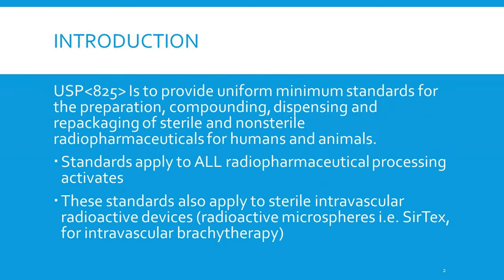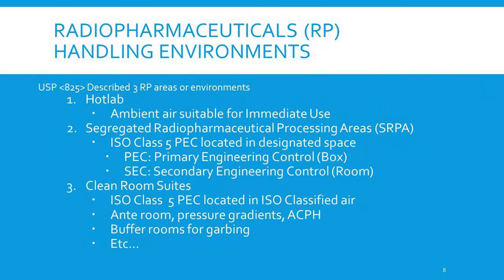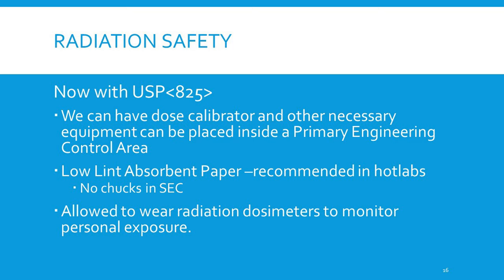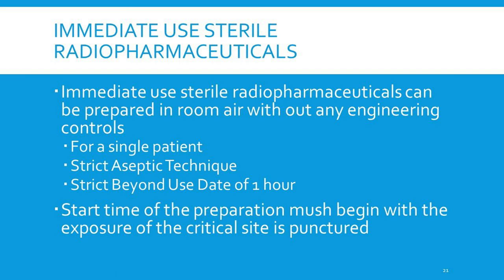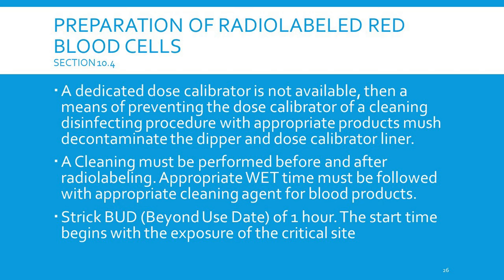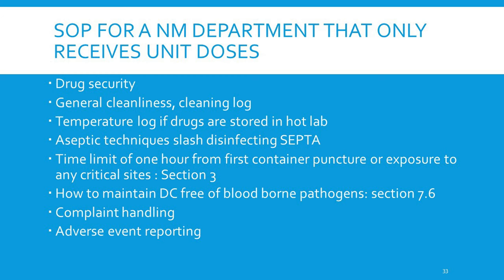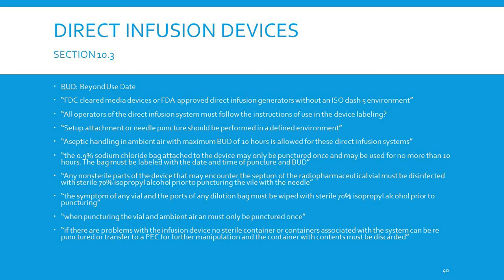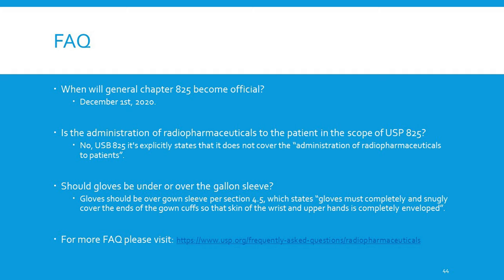NUCLEAR MEDICINE 825 [USP 825] - What you need to know! | Radiology Recourses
Nuclear medicine is a medical specialty that uses radioactive tracers (radiopharmaceuticals) to access bodily functions and to diagnose and treat disease.

USP 825 is a very obscure and unclear set of guidelines. We will discus what you need to know about USP General Chapter 825, what you need to know, how to update you department to be compliant and who will enforce these new standards!

Hello everyone, I would like to introduce Radiology Resources! We will post once a month about advancements in radiology, medical research, CME/ continuing education and more!

usp 825 standard operating procedures, usp 825 checklist, usp 825 guidelines for nuclear medicine, radioactive safety, Radiochemical Purity Testing, Nuclear medicine 825, Nuclear medicine department 825,